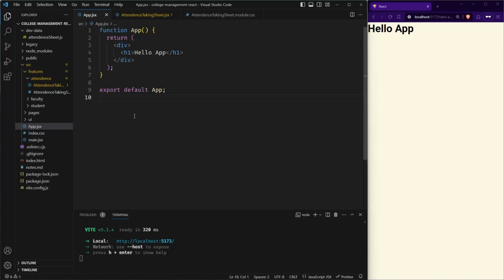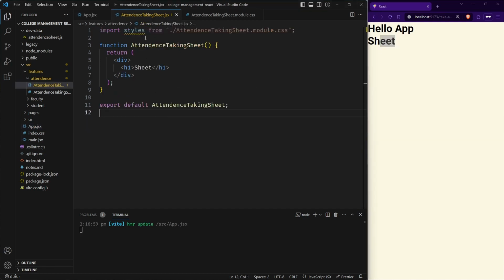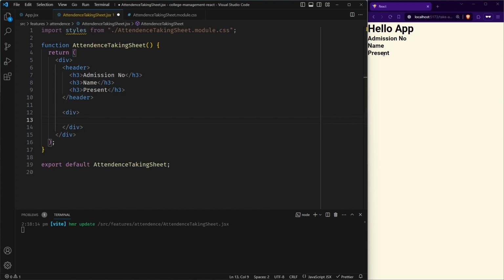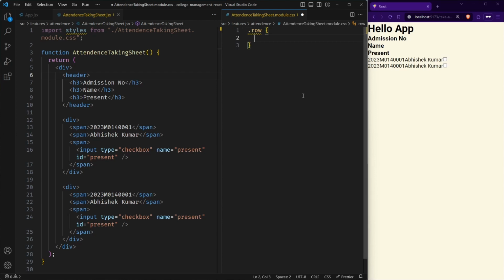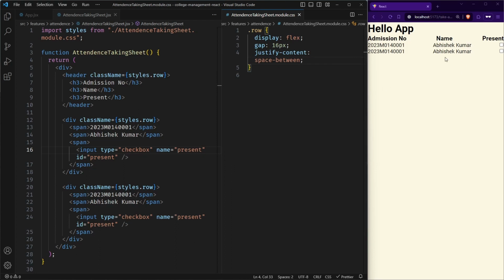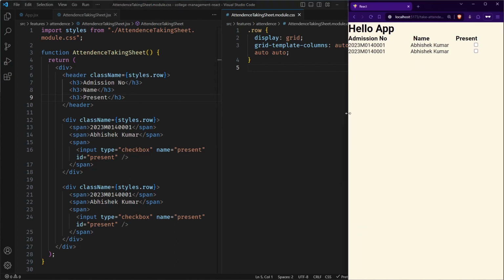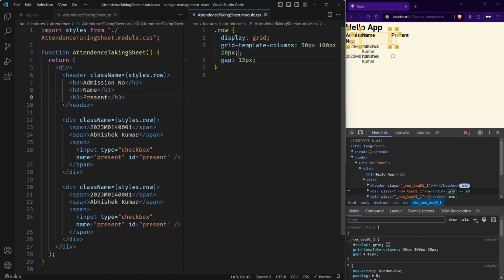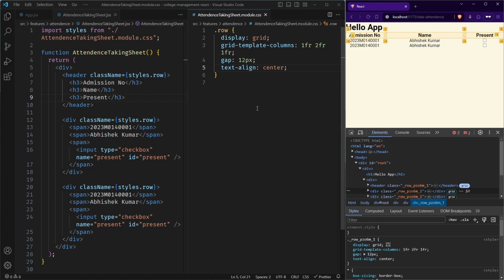REACT || Attendance Component Layout and CSS